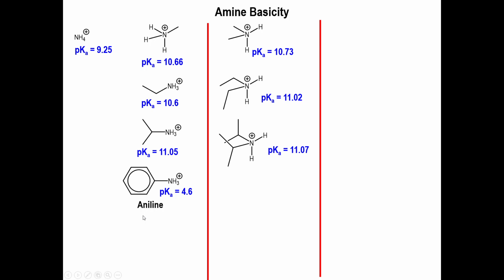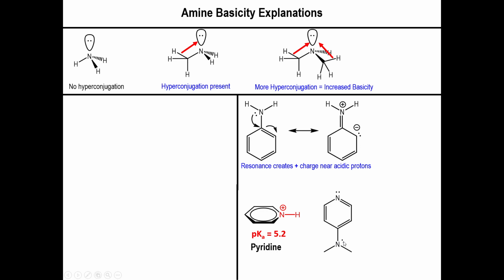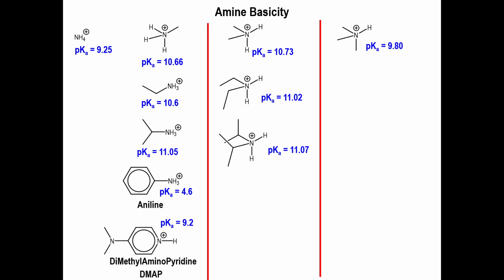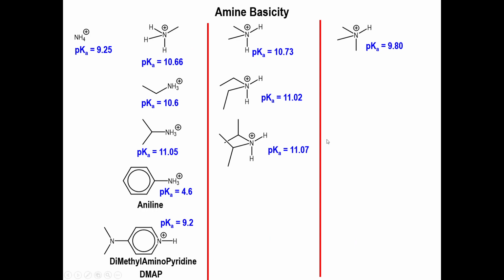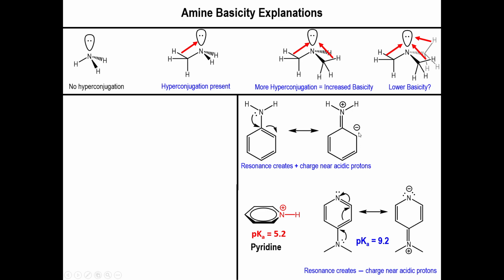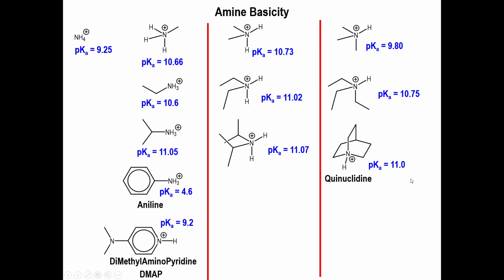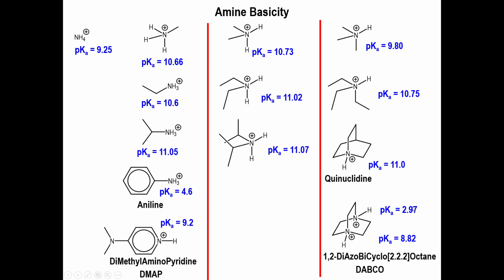Lec9 - Amine Basicity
In this video we go over resonance, inductive and hyperconjugation effects that change the extent of basicity felt at various nitrogen atoms within an organic amine.